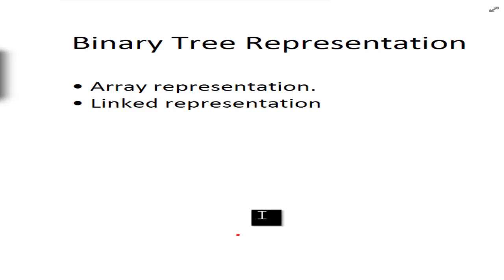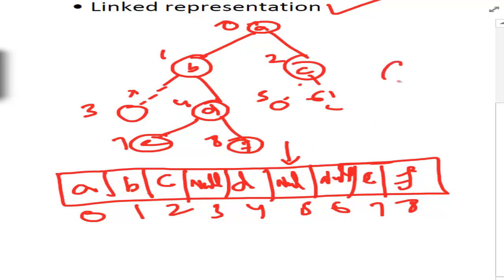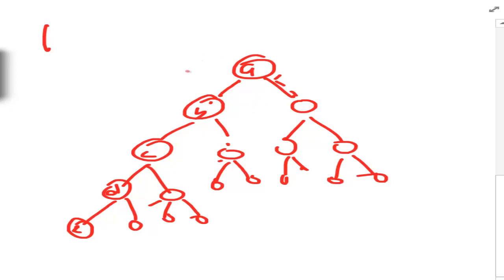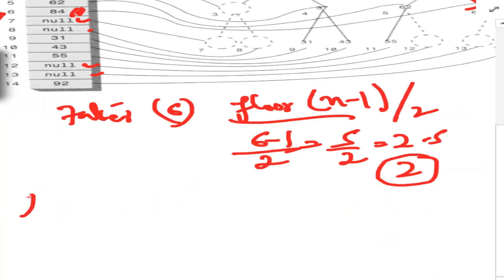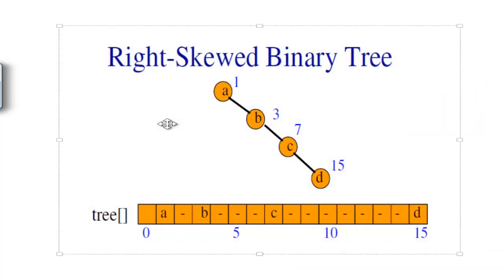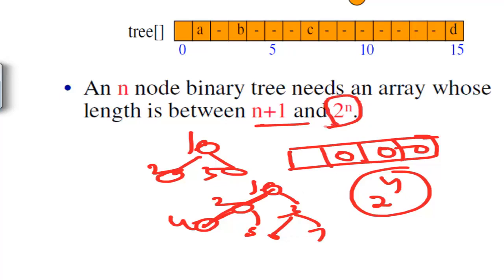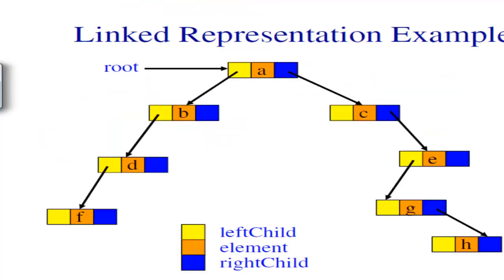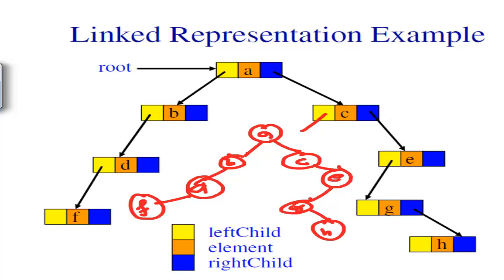Data Structure : Binary Tree Representation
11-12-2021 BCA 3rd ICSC